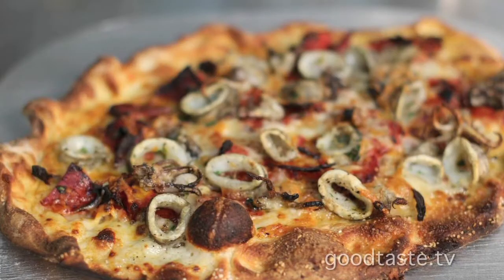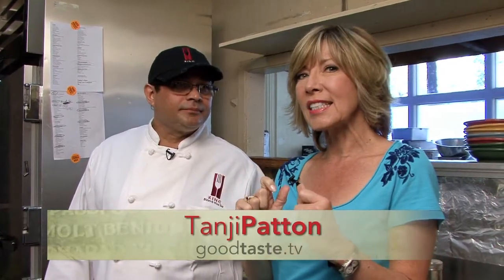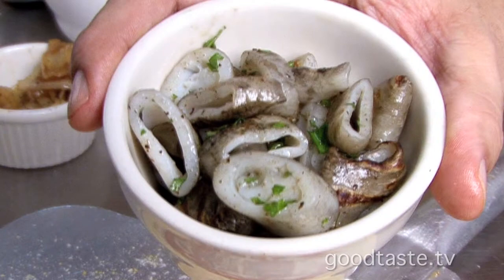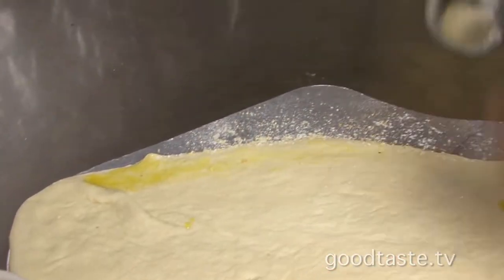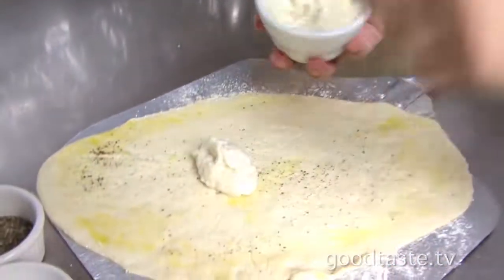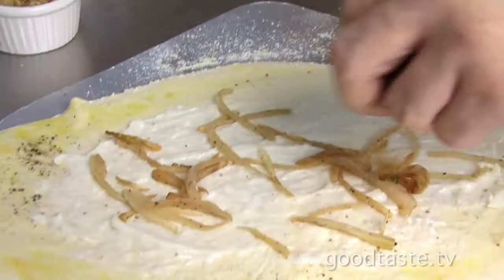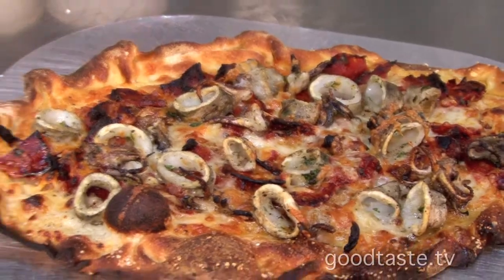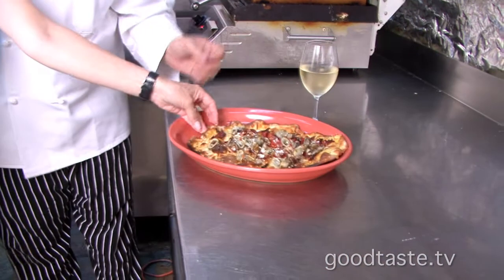Zinc’s Calamari Chorizo Pizza!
Goodtaste.tv

by Tanji on November 27, 2014 and posted in Pizza, San Antonio, Zinc Wine Bar

 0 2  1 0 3
Print Friendly

It’s no secret, Zinc’s handmade pizzas aim to please. We’ve shown you classic offerings like their Margharita and Soppressata in the past. Now add another sizzling style to their high caliber selection.

This new guy stands out; a Calamari and Spanish Chorizo Pizza featuring a mouthwatering Manchego cheese sauce. If you’re trying this at home, the calamari can easily be purchased and cut up. When ordering at Zinc, choose from wood-grilled or pan-fried calamari. The Spanish chorizo combines nicely to enhance both the spice and flavor.

Additional ingredients that Chef Manny includes? Caramelized fennel, grilled onions, and fresh oven-roasted tomatoes come to mind. We topped ours with some Cotija cheese…dry and delish!